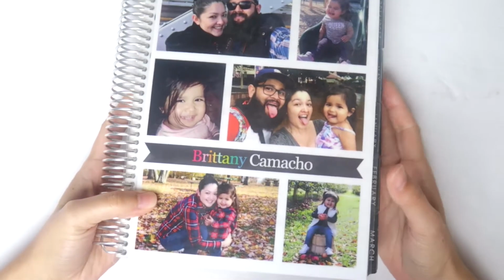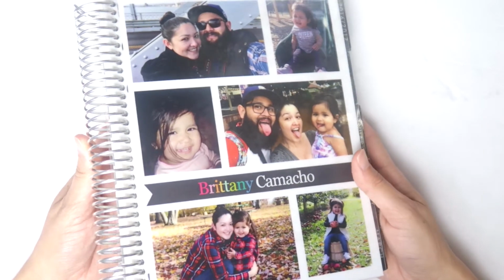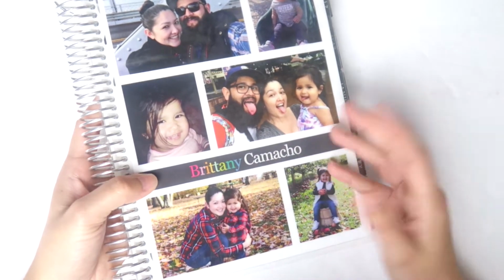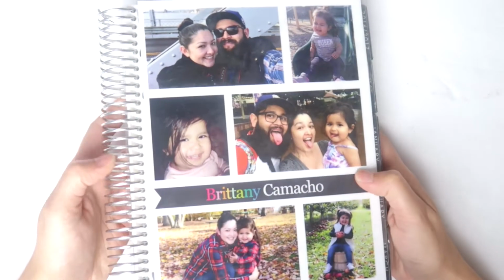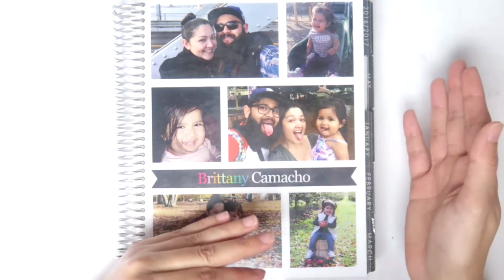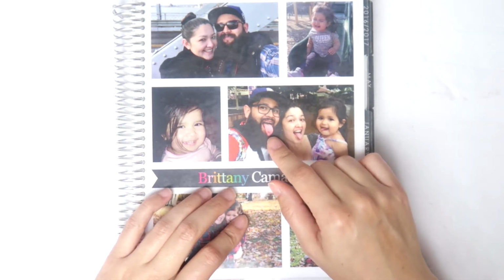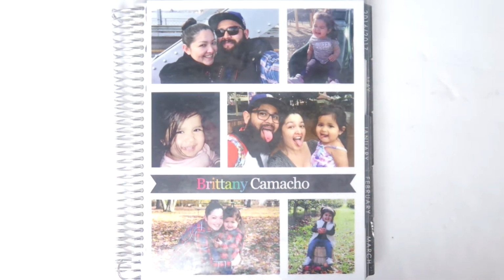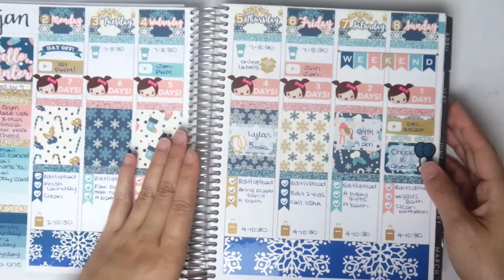2017 Erin Condren Planner Flip Through!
↓ OPEN FOR MORE INFO ↓

Here is my 2017 Erin Condren planner flip through! I showed you all of my spreads for 2017 in my Erin Condren life planner! I love looking back on these videos to see my progress through out the year and can't wait to see how 2018 turns out! Please thumbs up for more planner videos!

→My Planner:
Erin Condren Life Planner
Vertical Neutral layout
Platinum coil

→Save $10 on the planner I'm using!

→My FAVORITE pens!
Pilot Frixion
→I've become planner obsessed like everyone else! Use the link and we both get $10 off!! It's a winwin